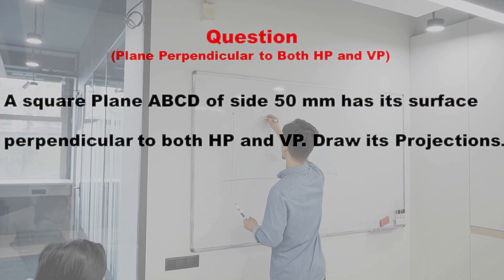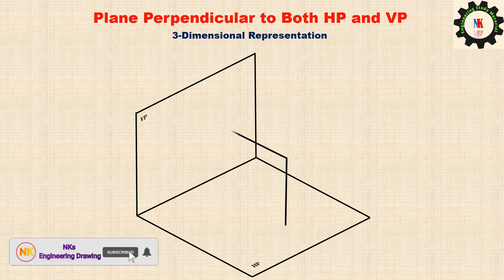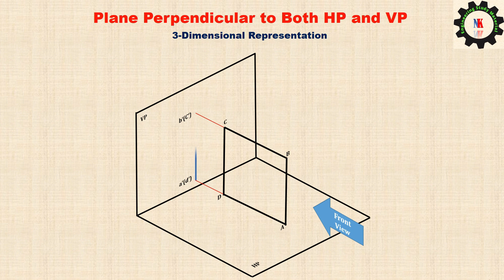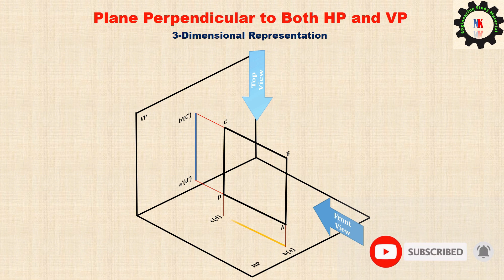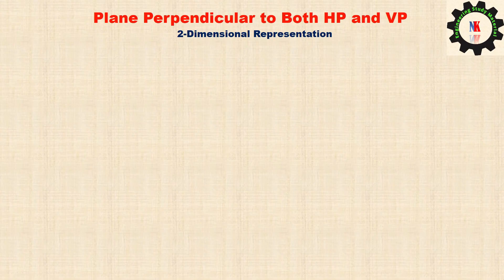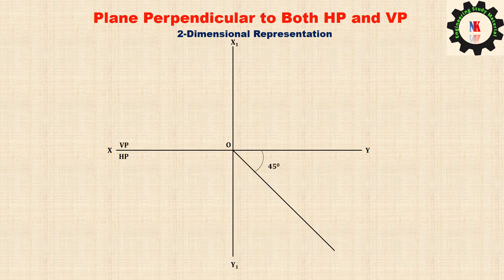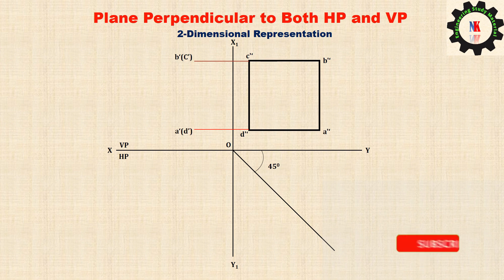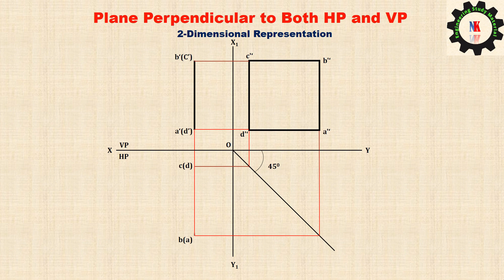Plane Surface Perpendicular to Both HP & VP II Orthographic Projections II Square Plane Surface II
A square Plane ABCD of side 50 mm has its surface perpendicular to both HP and VP. Draw its Projections.